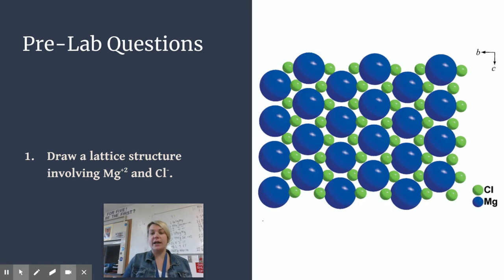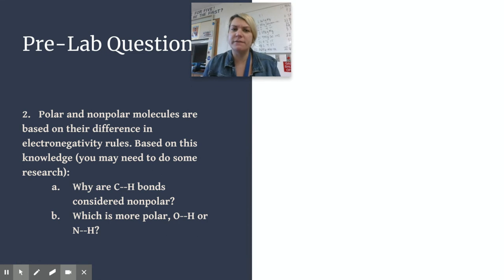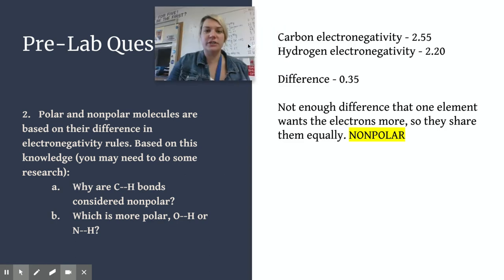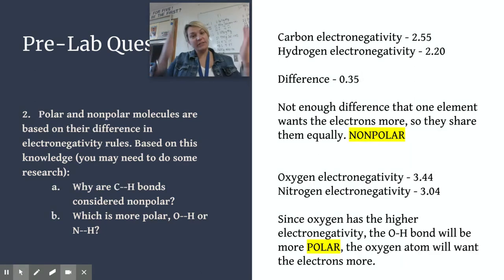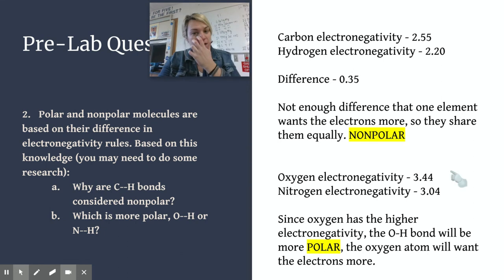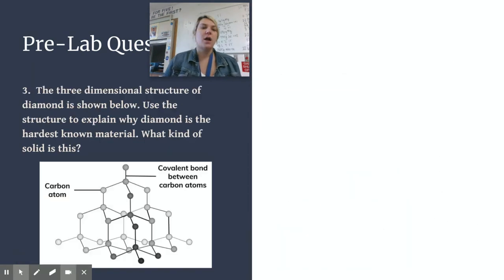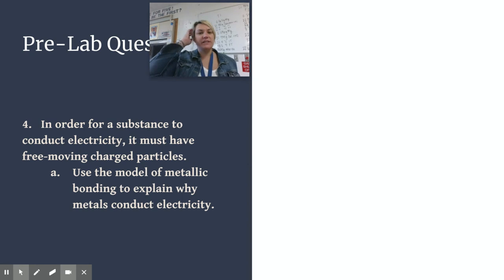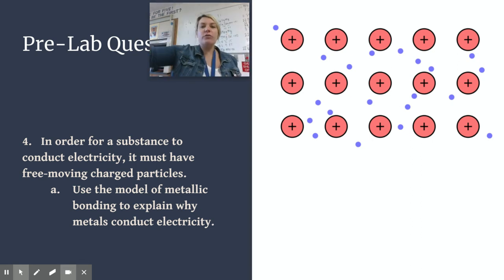Chemical Bonding Lab Pre-Lab Questions